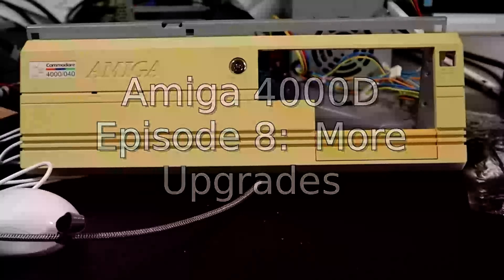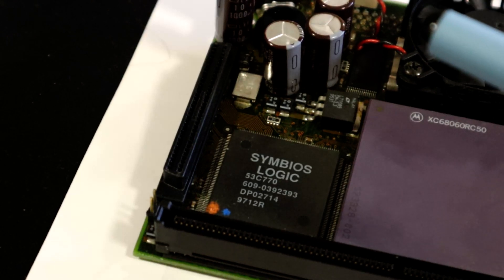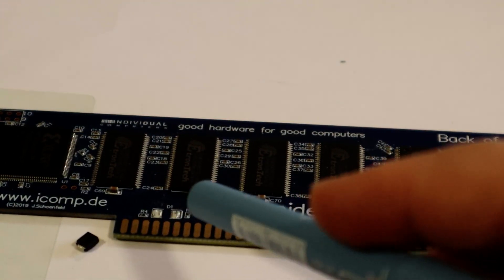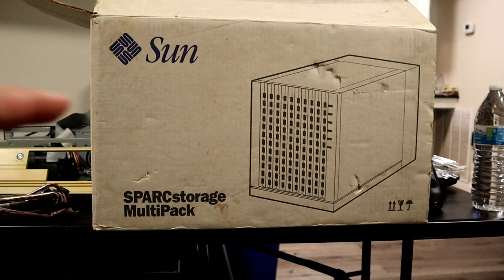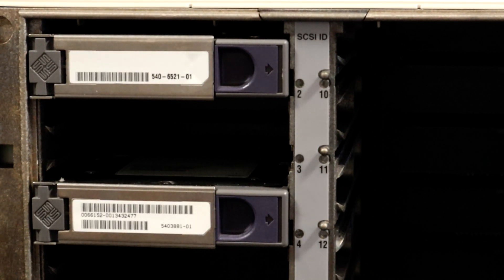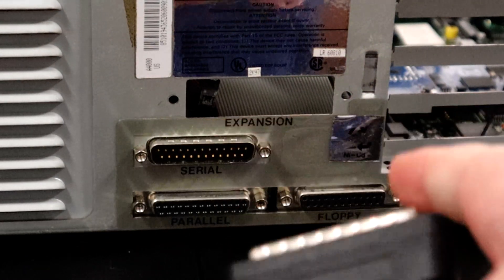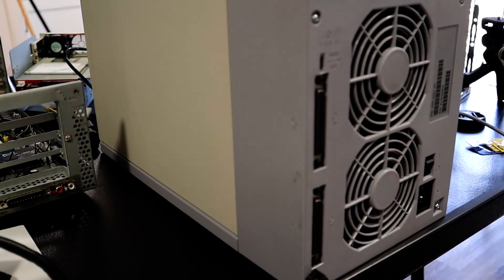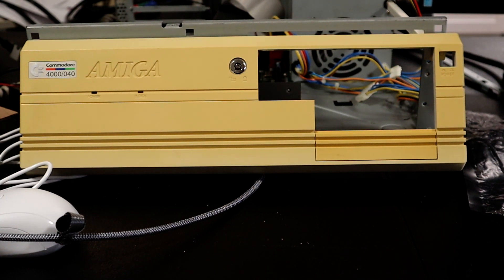Amiga 4000D Rebuild Episode 8: More Upgrades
Supercharging this Amiga with a Cyberstorm PPC, BigRamPlus and ridiculous external SCSI setup.

Intro/Outro:  Captain - Space Debris